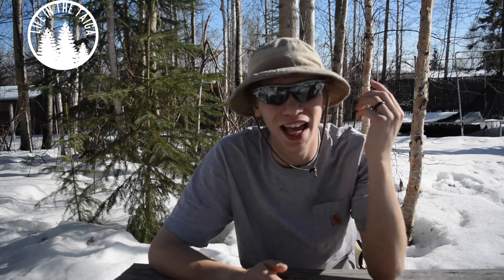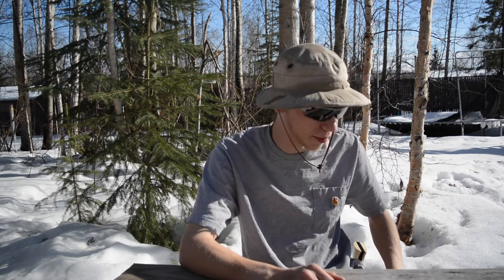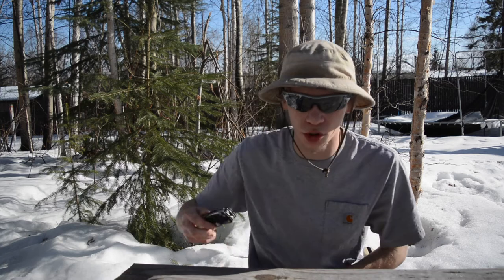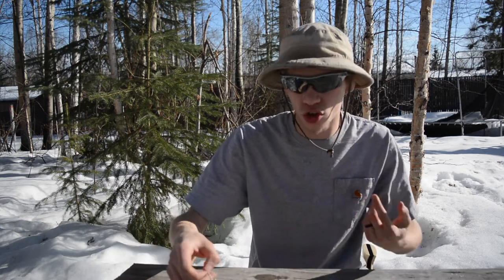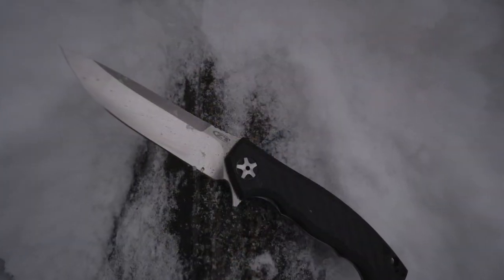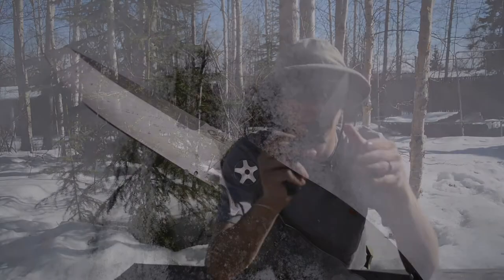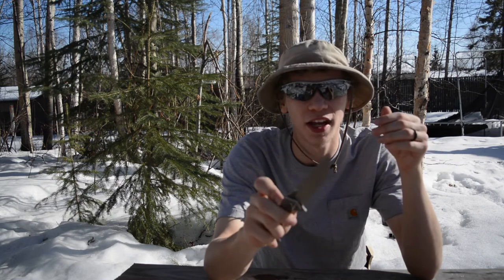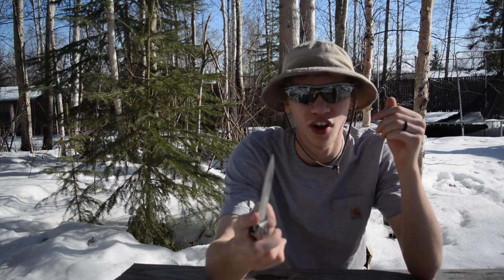My TOP 5 most EDC'ed Knives For April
Well, April is over, and now it's time to go over what knives found the most pocket time for me during the month of April. Ever wonder what just so happens to be carried most often?

Gear used in the video

Containers:
Kits: